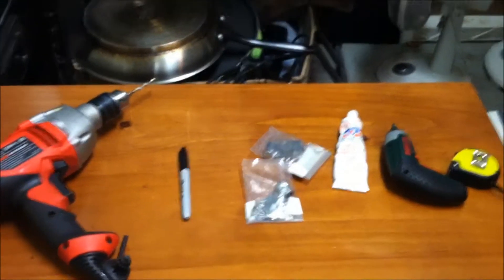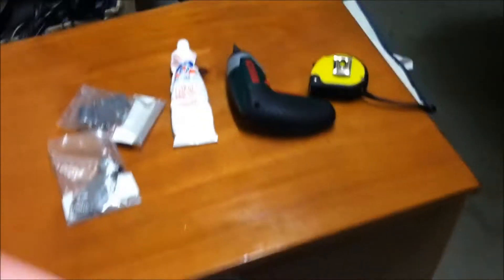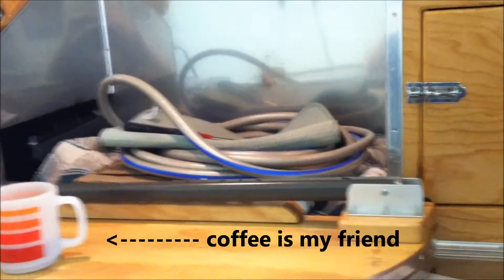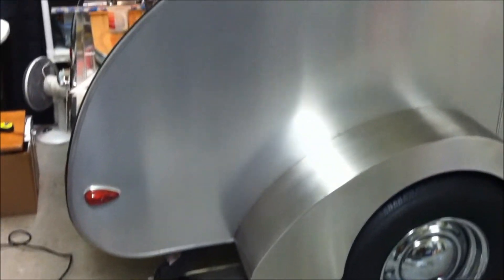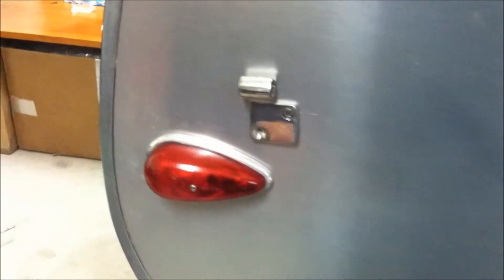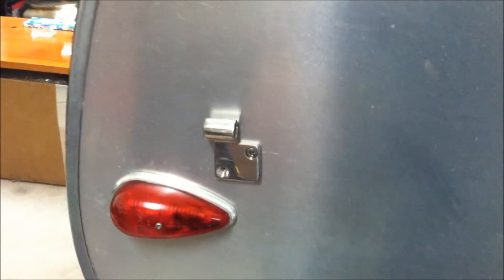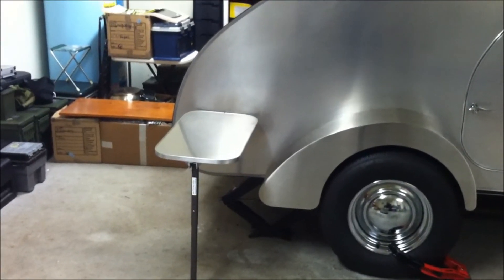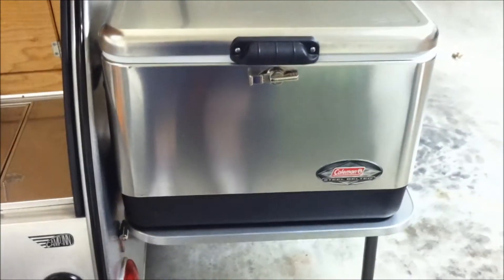Campinn Cooler Stand installation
This is an option for new campers that I recommend, but for those of us that don't have it, it's very easy to install yourself.